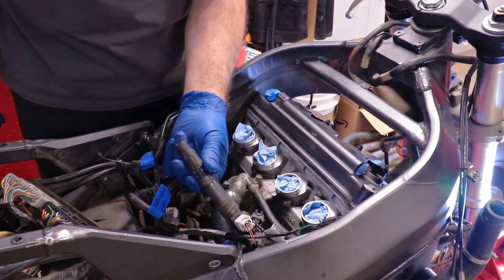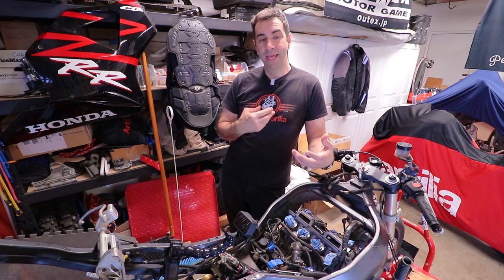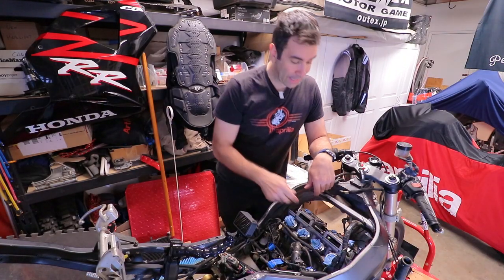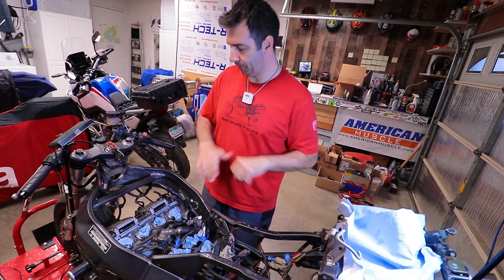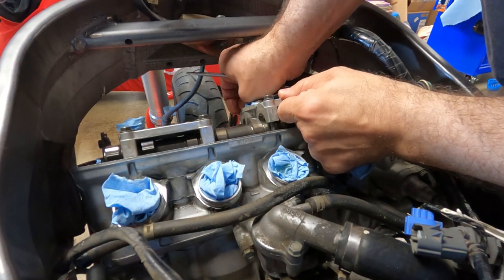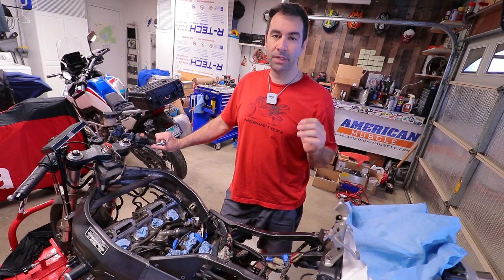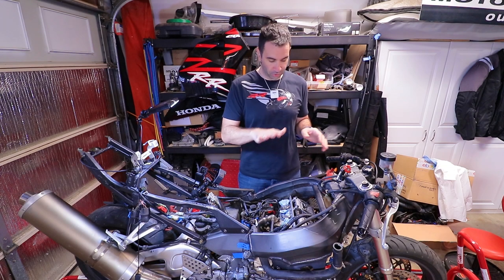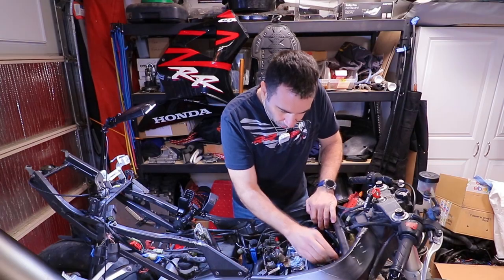Honda CBR 954RR Complete Valve Clearance Check guide Ep4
This is the Ultimate Valve Clearance Check Guide, it is done on a 2002 Honda CBR 954RR but applies to most bikes out there, the fundamentals are always the same.

All the parts I get on Amazon in one convenient place

IN THIS VIDEO:
Maintenance Manual
Assembly Lube 4 Oz.
Hot Cams Shims
Torque wrench
Filler Gauge

Chapters
00:00 Start
05:07 Measuring the gap
14:16 Ending

If you live in Socal have an ADV/DualSport bike join my FB group and let's go ride together.

APRILIA TUONO V4 1100RR ACCESSORIES:

EVOTECH front and rear axle slider

EVOTECH frame sliders

Tinted windscreen NOT OEM

Tank Pad

Brake reservoir sock

YAMAHA YZ426F PARTS & ACCESSORIES:

Trail Tech Vapor Stealth

TWIN AIR dual foam filter

ALL Balls Carburetor Repair Kit

HELIX Clear Blue 1/8" Polyurethane Vent

UFO frame guards

YZ426F spark plug

ProTaper Contour Handlebars

Cycra handguards

Barkbusters handguards

Generic brand Handguards

Blue Grips

Yamalube 20W-50 1Gallon

Yamalube 20W-50 1Quart

Oil Filter

FanMail:
Albe's ADV
14050 Cherry Ave
Suite R #304